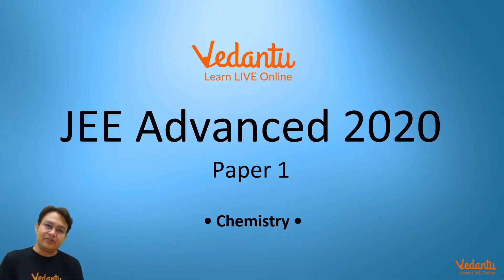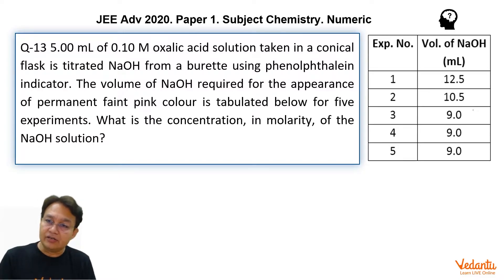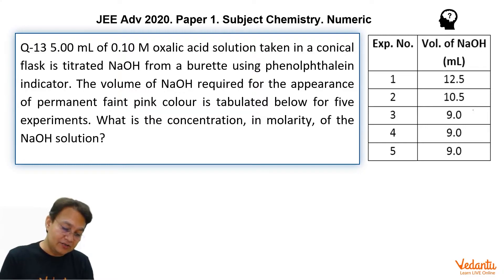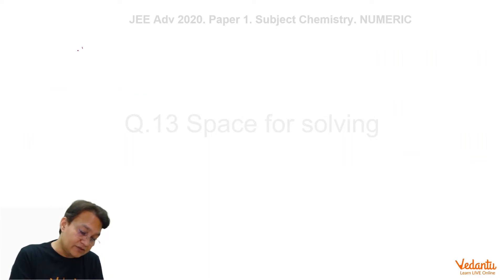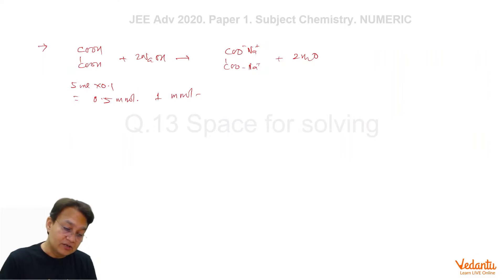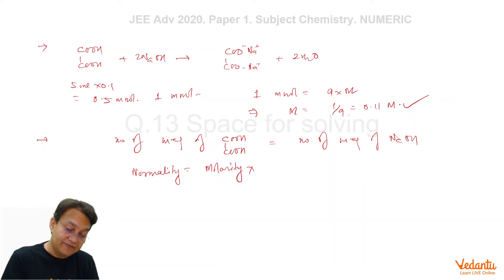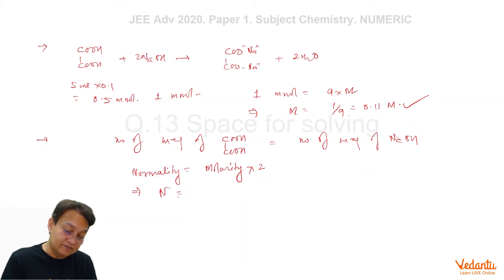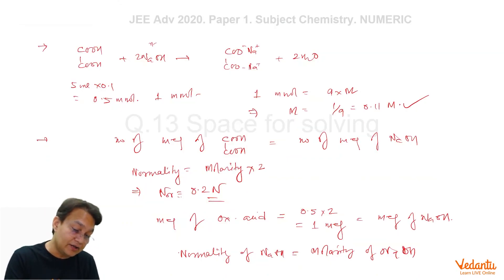JEE Advanced 2020 Chemistry Solutions - Paper 1 (Q 13) | IIT JEE Chemistry |JEE Preparation |Vedantu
Q-13 5.00 mL of 0.10 M oxalic acid solution taken in a conical flask is titrated NaOH from a burette using phenolphthalein indicator. The volume of NaOH required for the appearance of permanent faint pink colour is tabulated below for five experiments. What is the concentration, in molarity, of the NaOH solution?